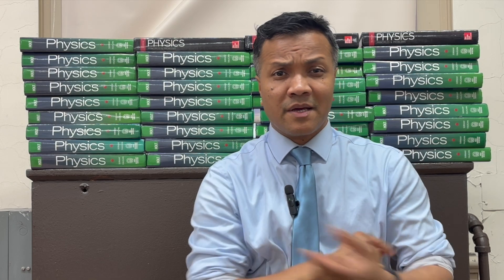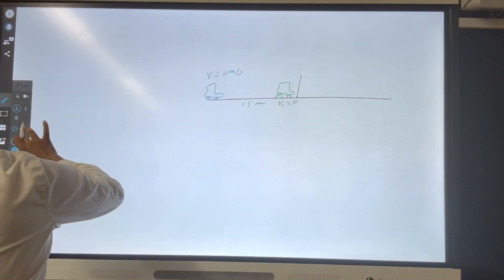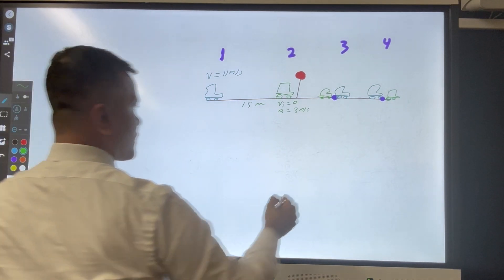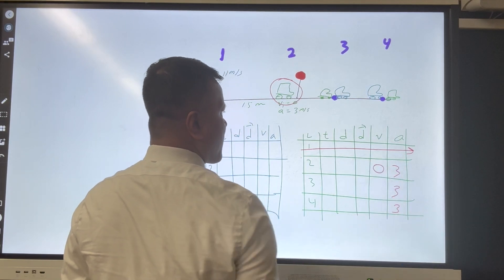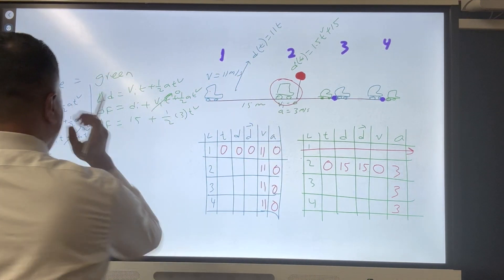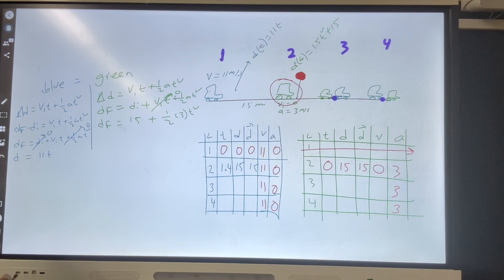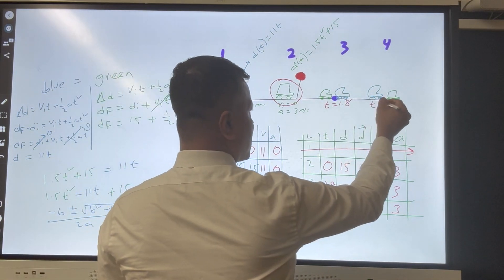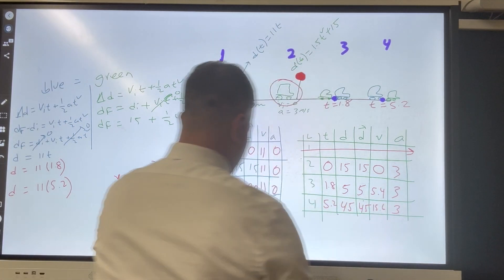CW18: Constant Velocity vs Constant Acceleraion